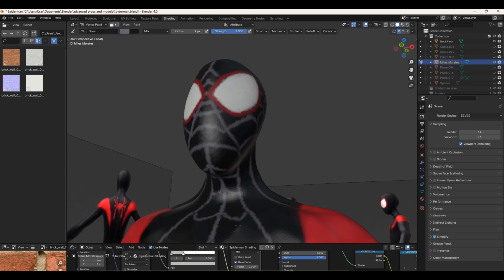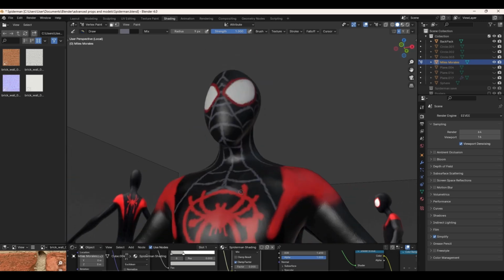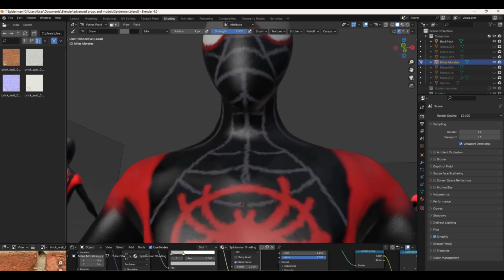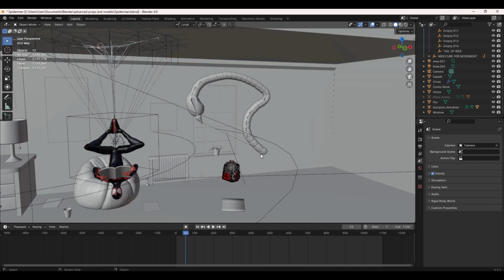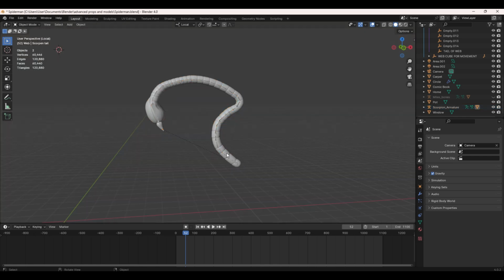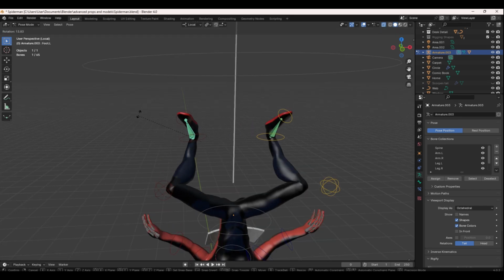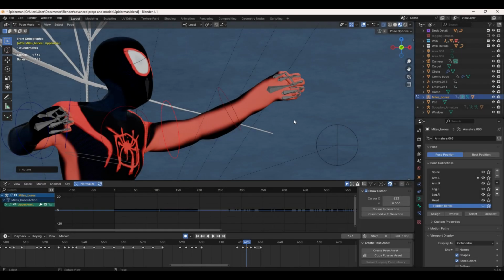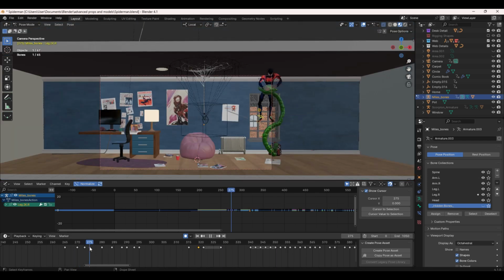Making a Spider-Verse Animation in Blender from Scratch!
This project took a while. 2 months, not even joking.
However this is my first animation I make after years as you can see by watching the video.
I decided to make this animation for fun and also to learn a few cool things. If you guys are interested in more videos such as this one or if you would like to see me make a new animation let me know!
This project was really enjoyable to make and I am preparing some really cool things in the near future.